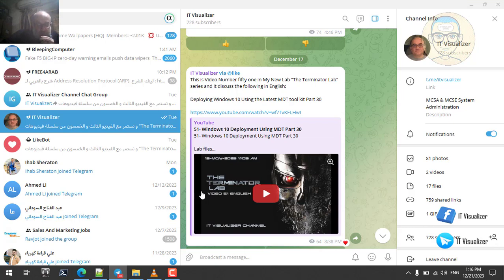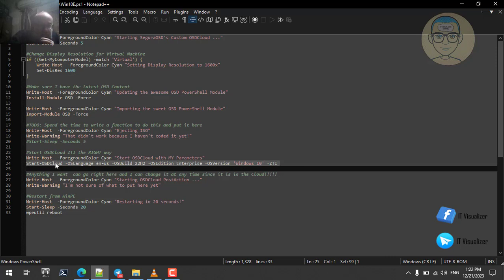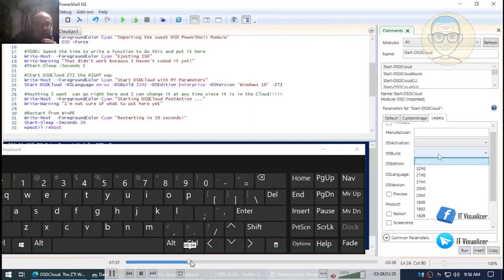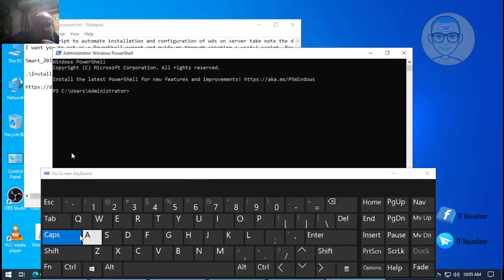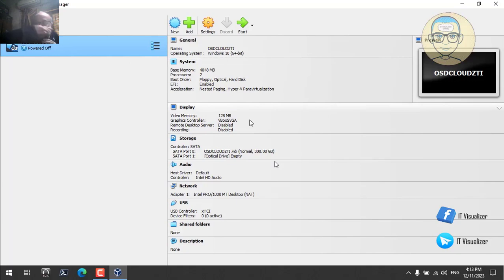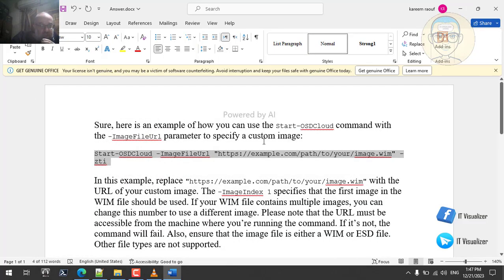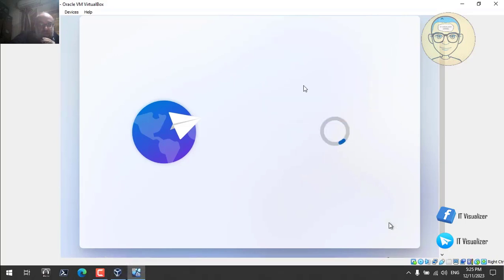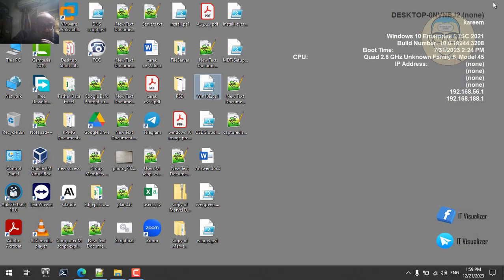52- Windows 10 Deployment Using MDT Part 31